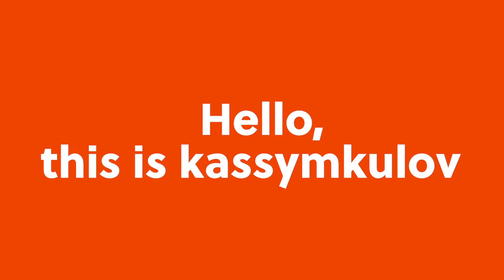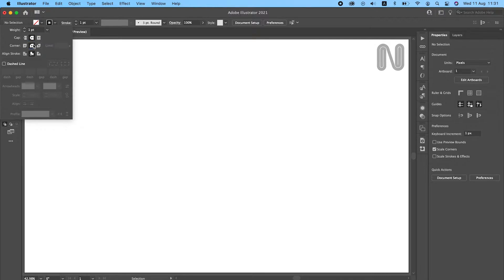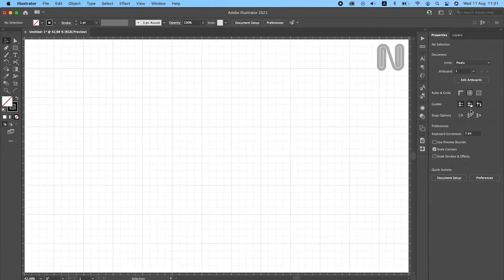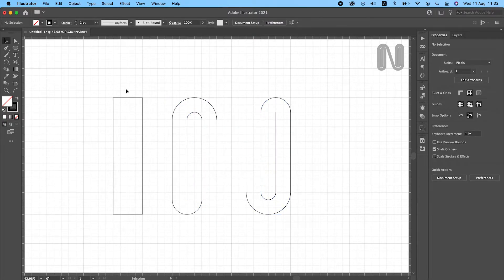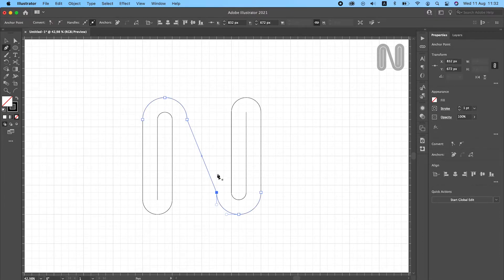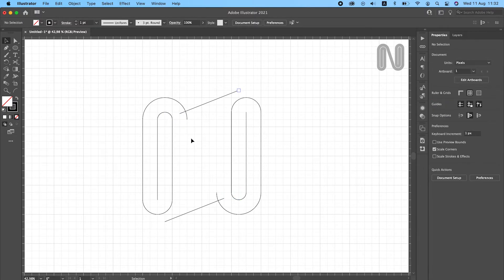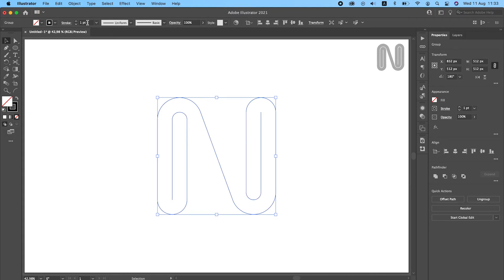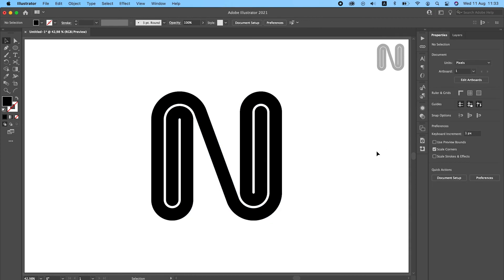Logo Modernism Ep03: Nortextil (Draw N Logo in Adobe Illustrator)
Logo Modernism Ep03. In this episode, I draw Nortextil logo by Paul Brand made in 1966, located on page 141 of the book. This is a tutorial video to help you understand how you can design great logos that stand the test of time.